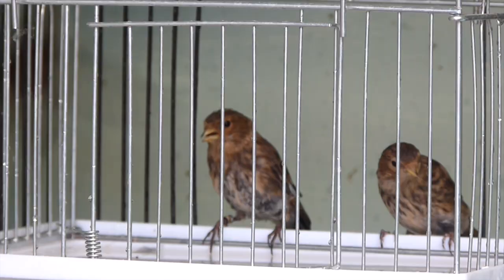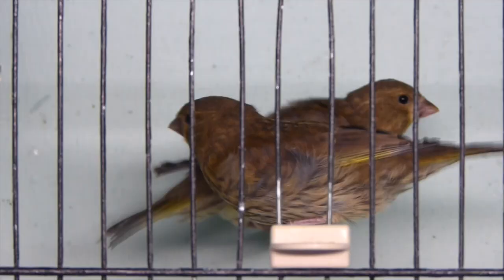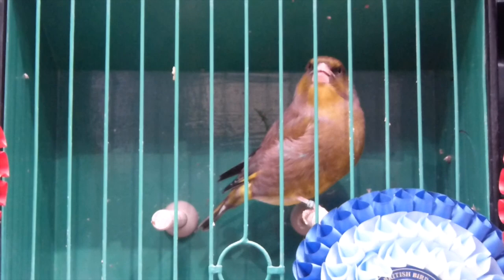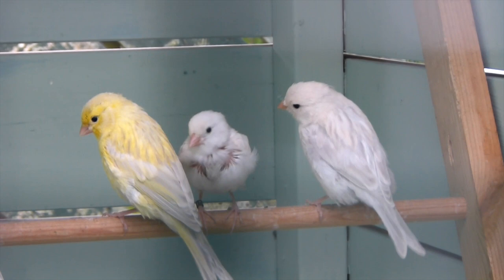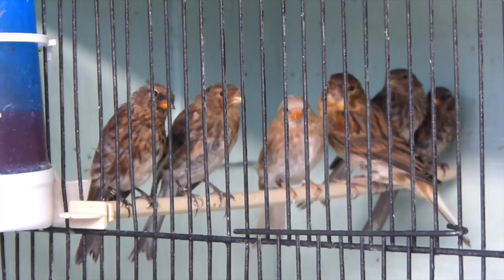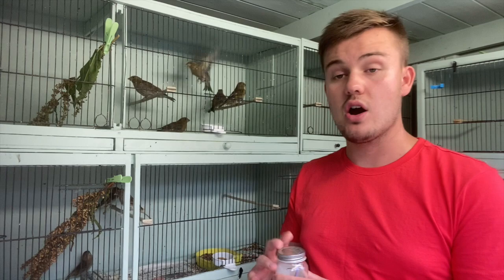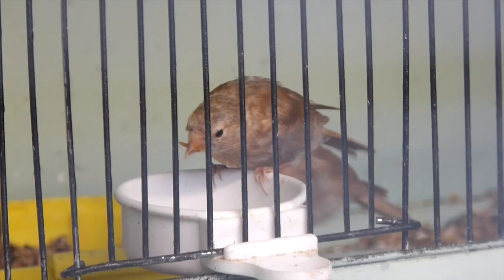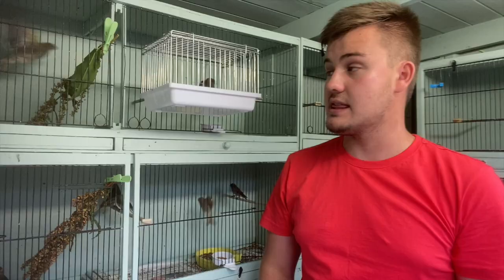HELPING Young Birds through the MOULT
🔈Links🔈